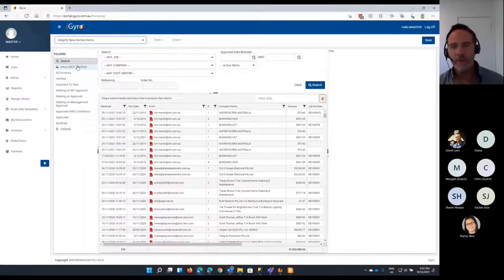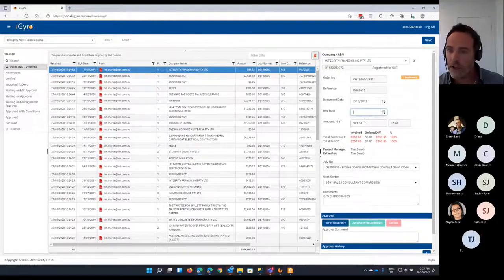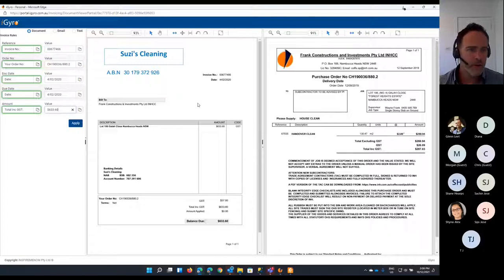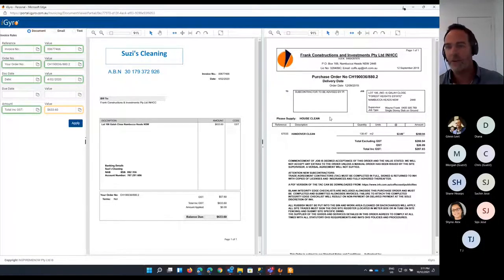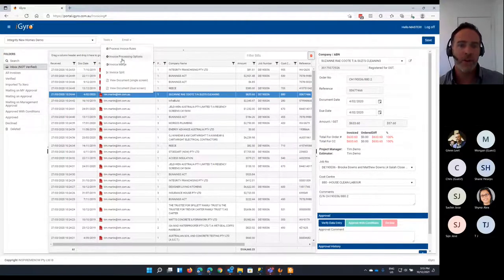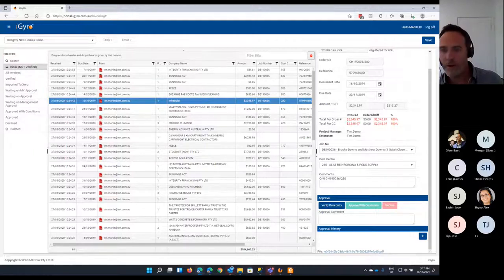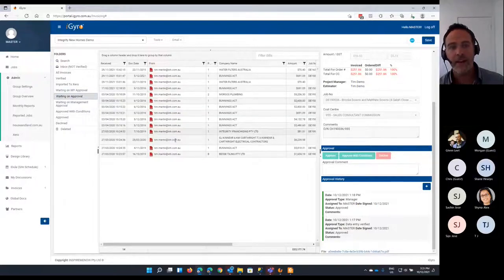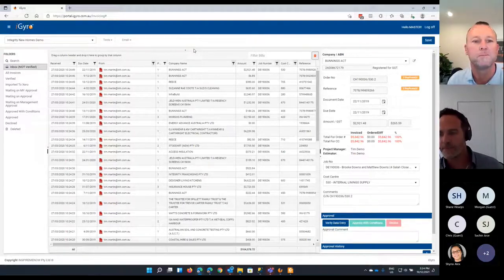iGyro Portal Invoice Module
The iGyro Invoice module provides quick Accounts Payable invoice scanning/matching to purchase orders. This accounts payable module also features a sign-off workflow so that staff and management are aware of cost overruns;

This module has been proven to eliminate paper and the associated costs of printing, sorting, filing and also allows staff to be working remotely from anywhere.
20211210